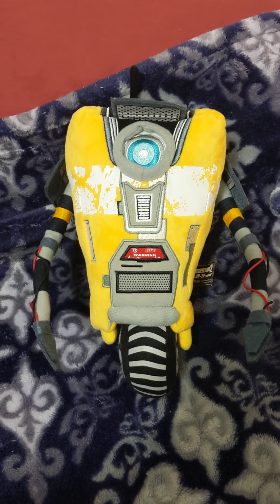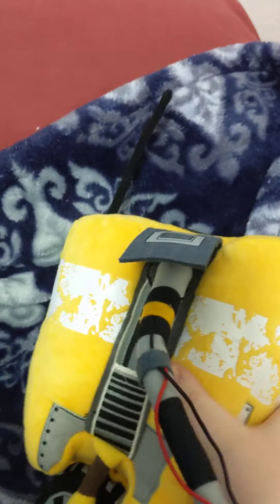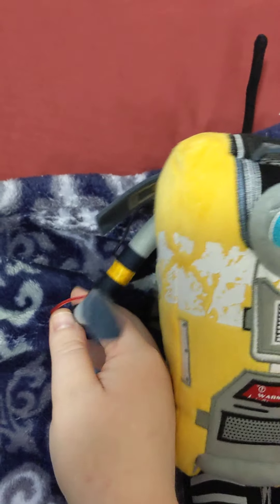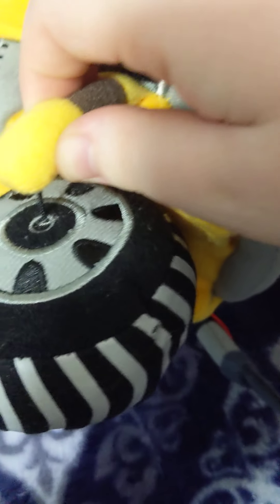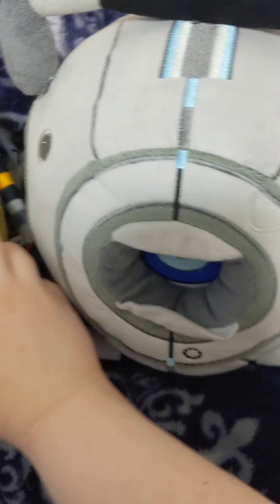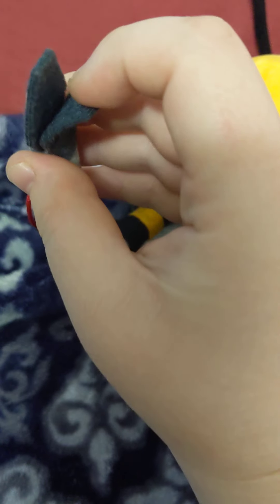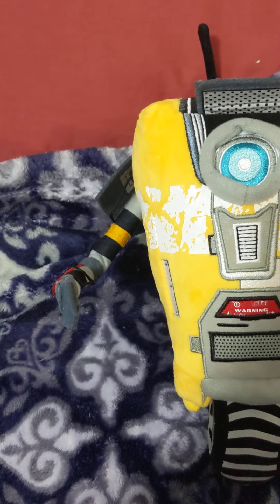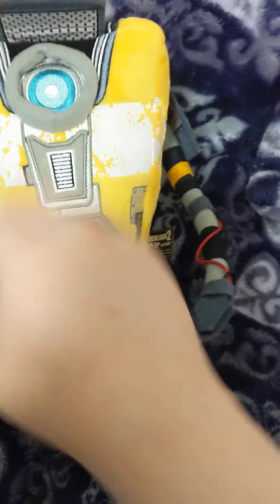Glitchgear Claptrap Plushie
love this boi!!